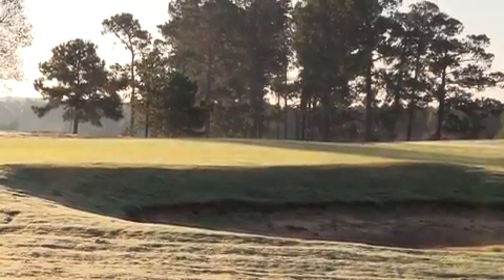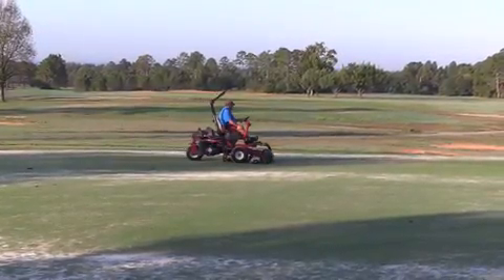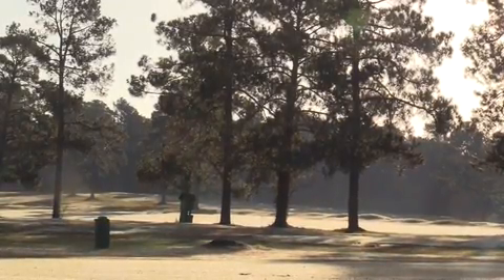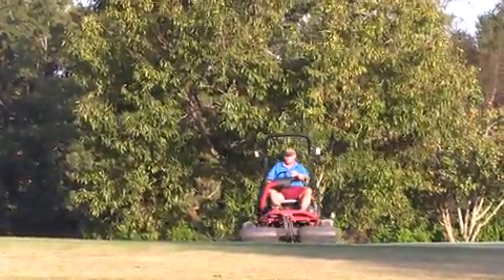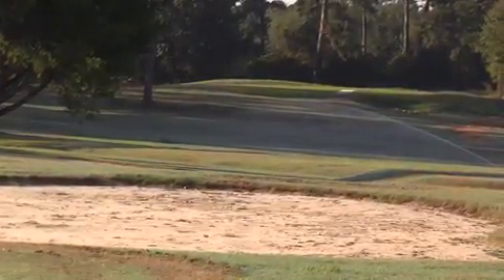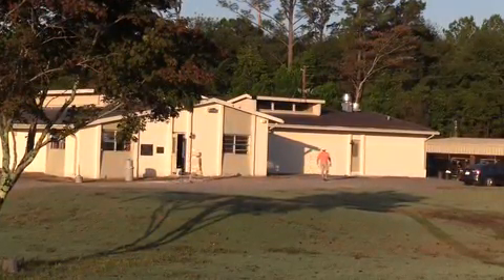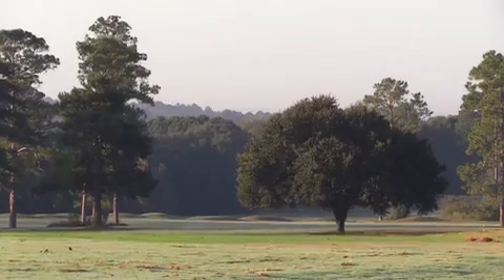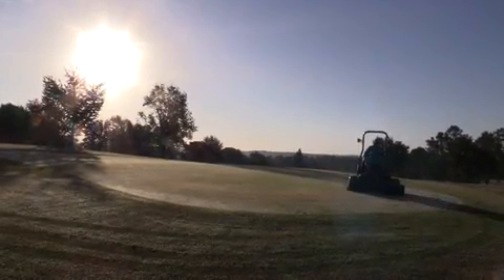Golfers might not recognize this course once it re-opens later this month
A renovated historic Bowden Golf Course is on track to re-open by the end of October 2018. The course’s renovations include reshaped and resurfaced greens, new and reshaped tee boxes and clubhouse renovations.